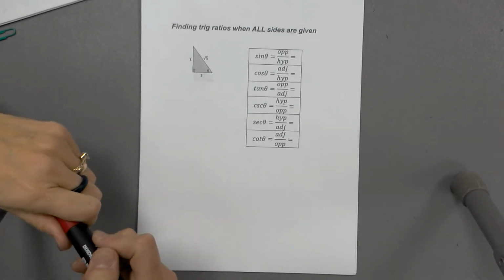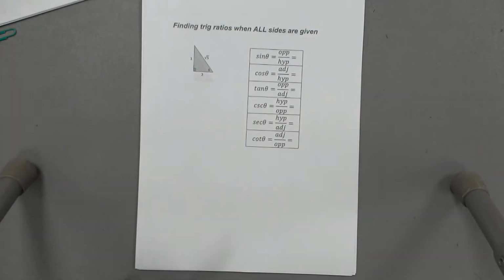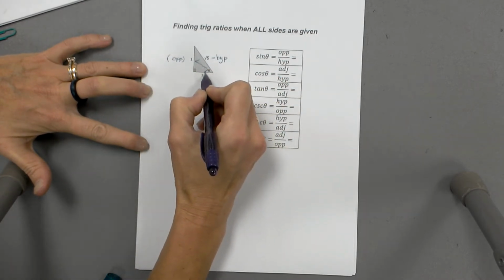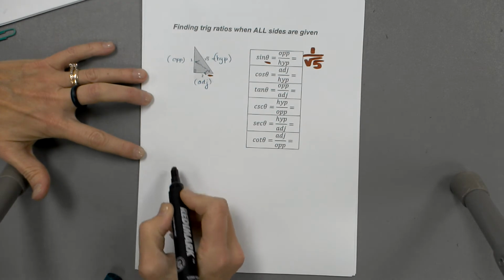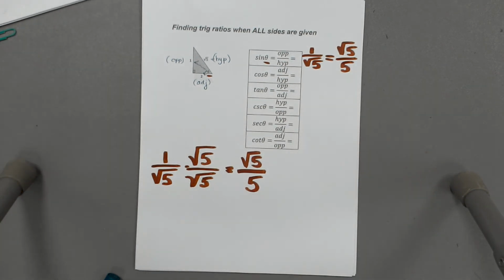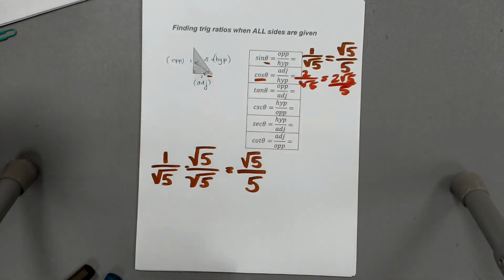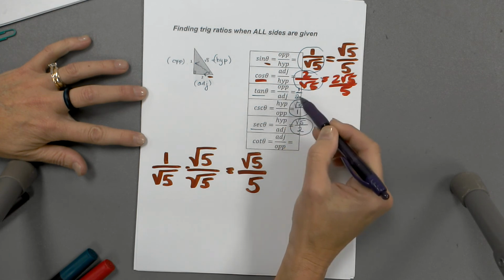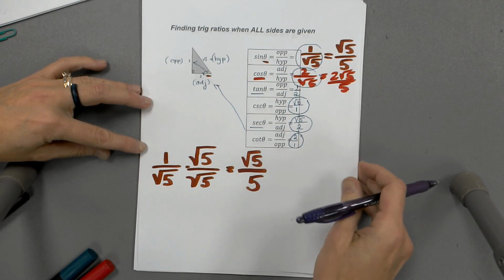#4 Finding trig ratios when ALL sides of a triangle is given